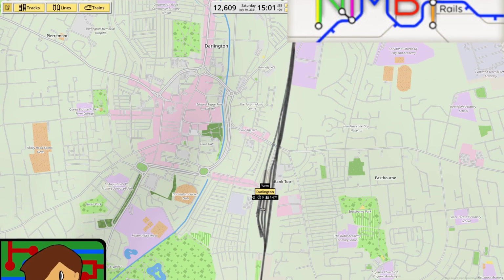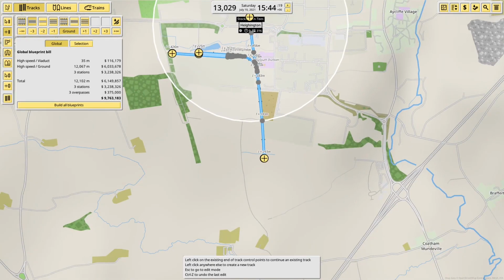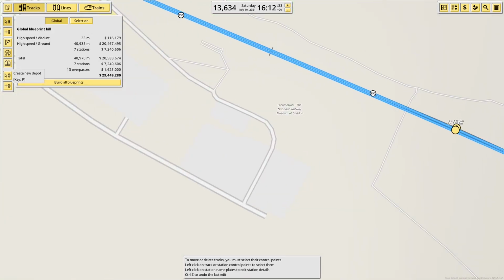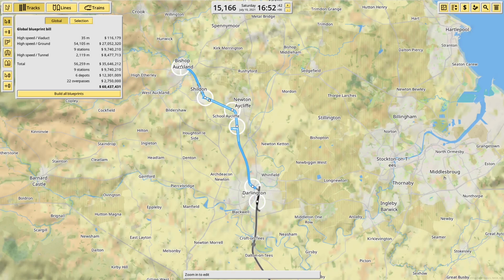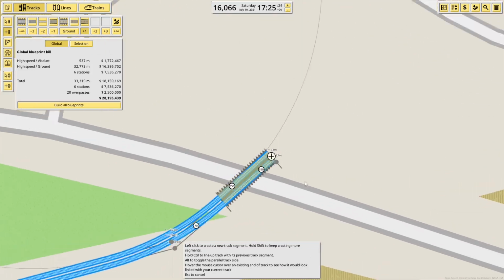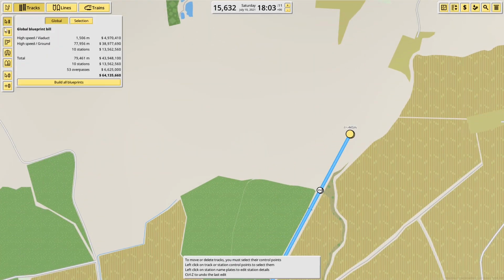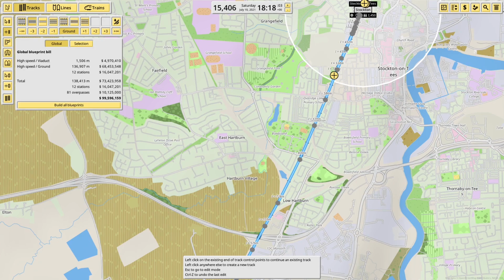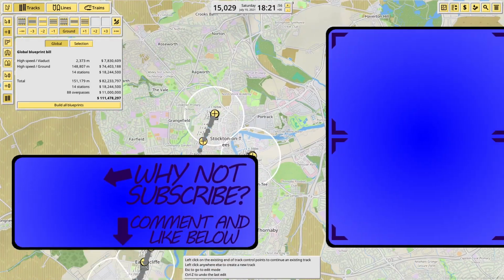Darlington Branches! | 1.2 Beta | NIMBY Rails: Building the UK! | Episode 55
I'm trying to rebuild the entire UK rail network in NIMBY Rails 1.2! Today we're focusing on the branches around Darlington - to Bishop Auckland and Eaglescliffe!

About the Game:
Design and run your own railroads for the real world. Solve global transportation dilemmas. Unleash your inner railway engineer and transit policy manager.

Credits:
Game: